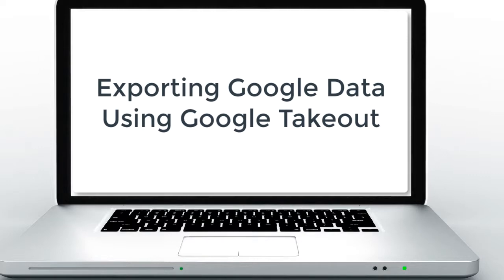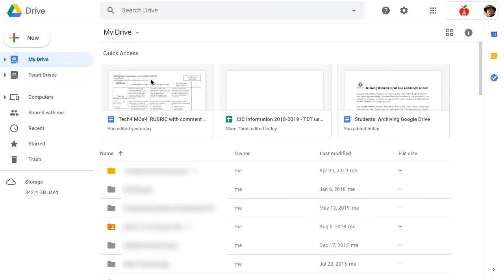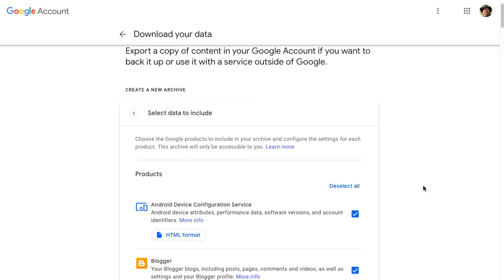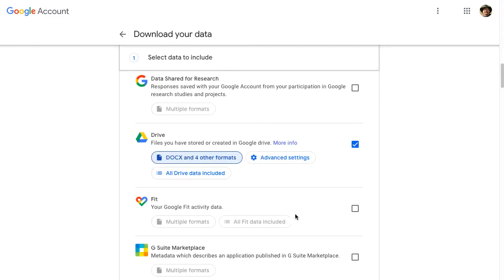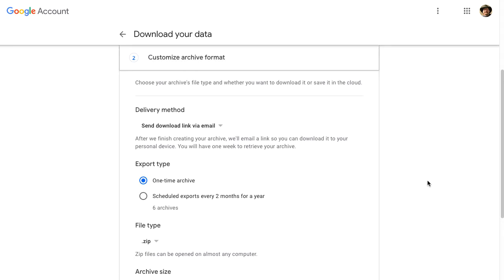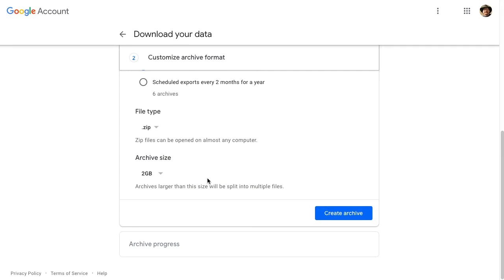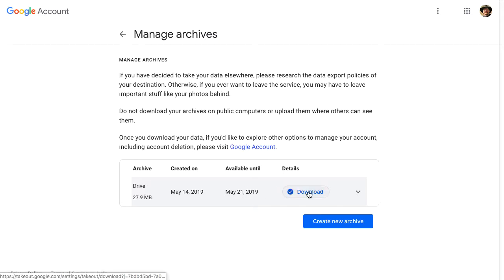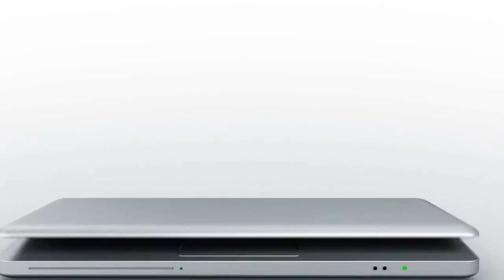Exporting Google Drive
Austin ISD teachers and students have unlimited storage in their G Suite for Education account. Before leaving the district upon graduation or end of employment, it is possible for the user to download all of their Google Drive, student Gmail and almost all other Google content created by the user.